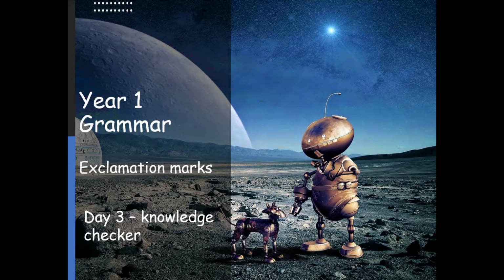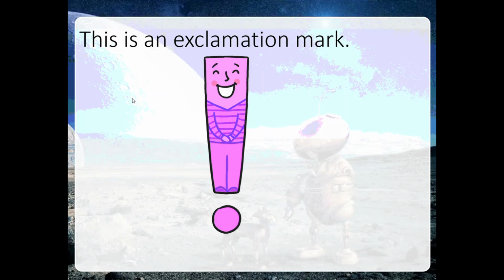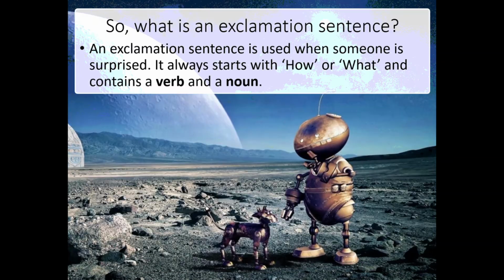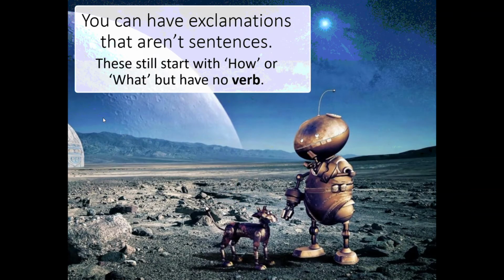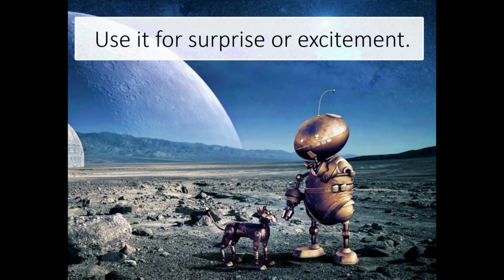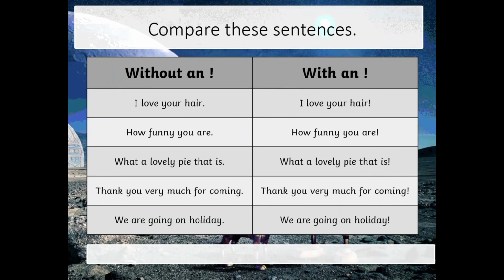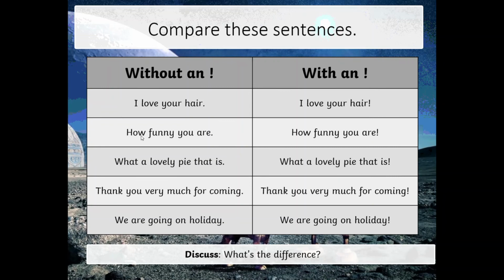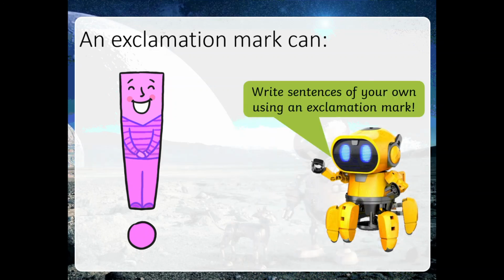Year 1 Grammar - question marks and exclamation marks - 3 of 5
Day 3 of a fully taught PowerPoint presentation based around the use of question marks and exclamation marks with a robot twist.